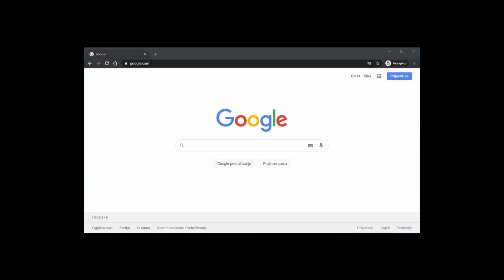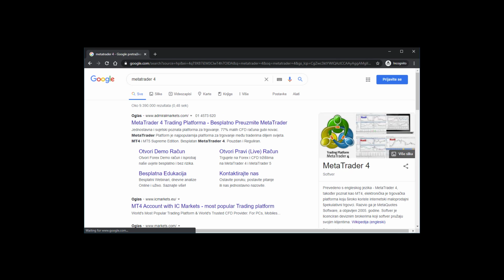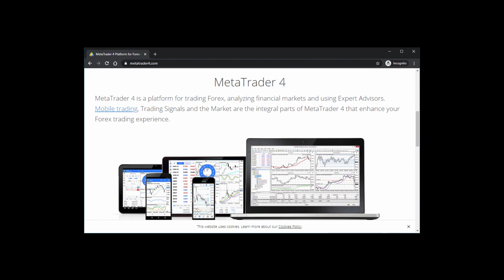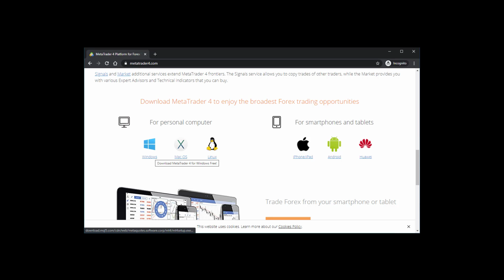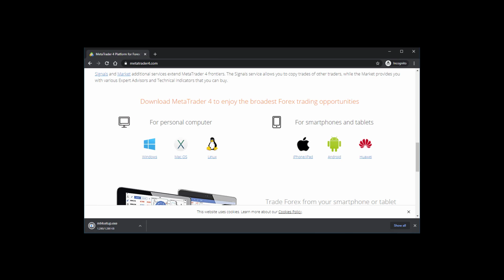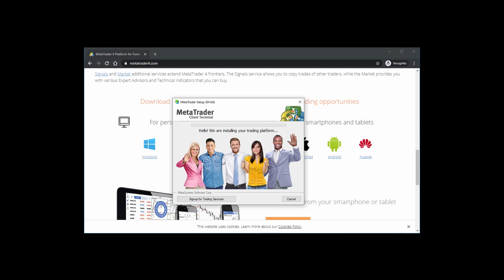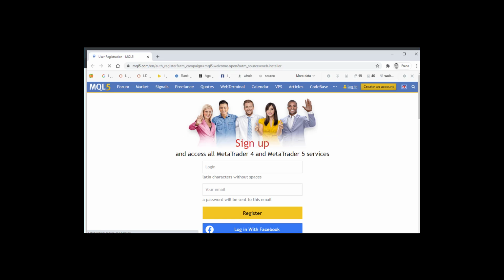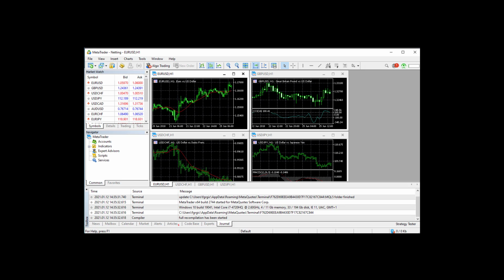Download and Install Metatrader 4/5 on PC - Free version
NOTE: In video you will install MT5 because Metaquotes does not give MT4 for download anymore

Instructions how to open demo account are below on the link because the process is the same for MT4 or MT5.

How to download and install Metatrader 4/5 (MT4) trading platform on PC. Step by step guide how to download FREE Metatrader 4/5

If you want to check how to open FREE demo account on this platform check this link: